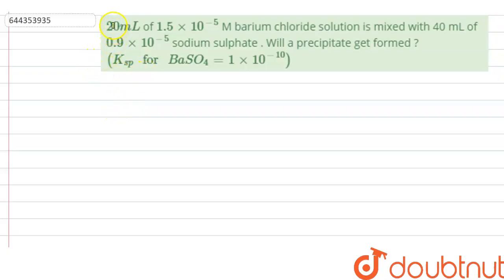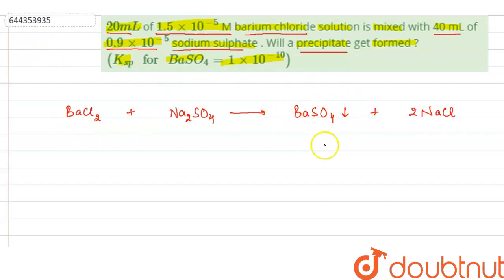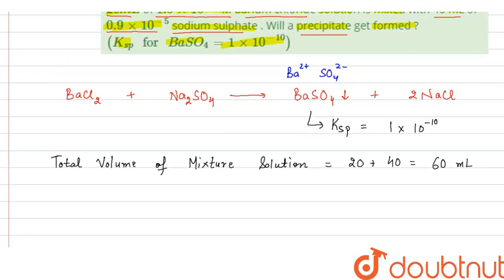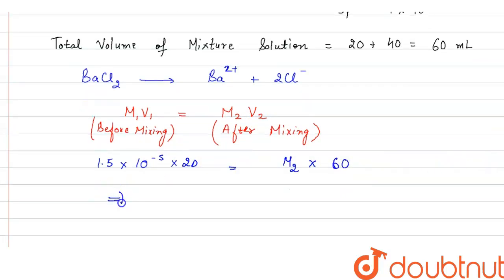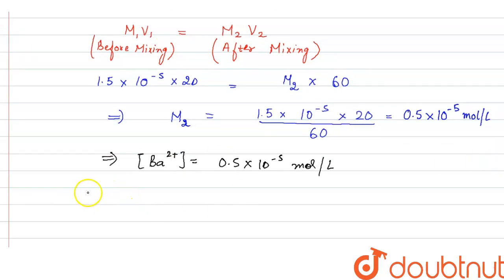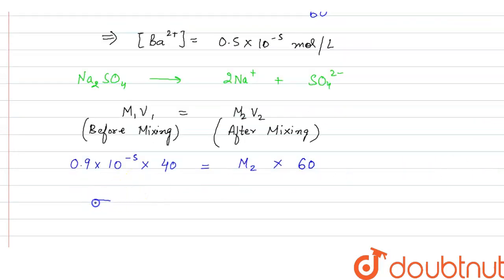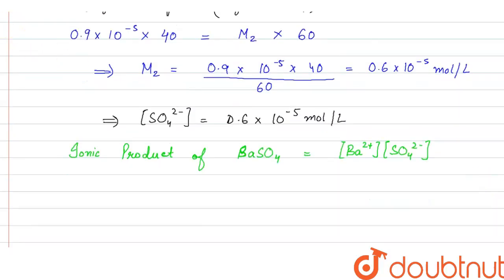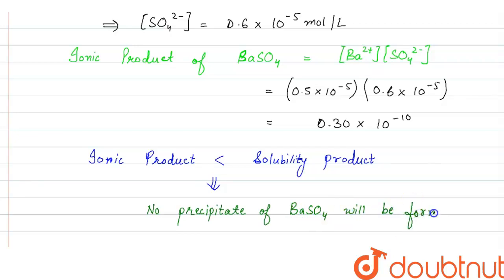20 mL of 1.5 xx 10^(-5) M barium chloride solution is mixed with 40 mL of 0.9 xx 10^(-5) sodiums...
20 mL of 1.5 xx 10^(-5) M barium chloride solution is mixed with 40 mL of 0.9 xx 10^(-5) sodiumsulphate . Will a precipitate get formed ? (K_(sp) for BaSO_(4) = 1xx 10^(-10))
Class: 12
Subject: CHEMISTRY
Chapter: EQUILIBRIUM
Board:IIT JEE

👉 Have Any Query? Ask Us.